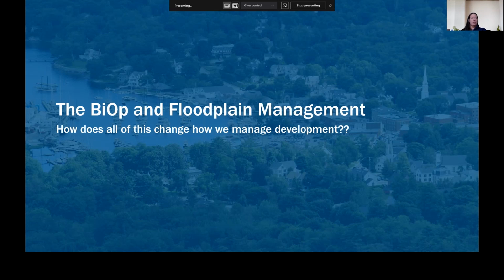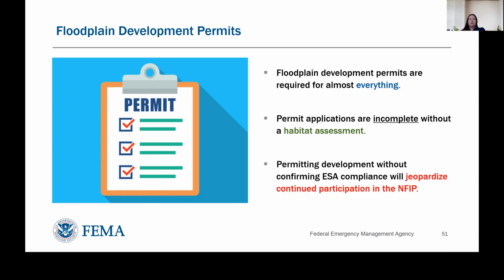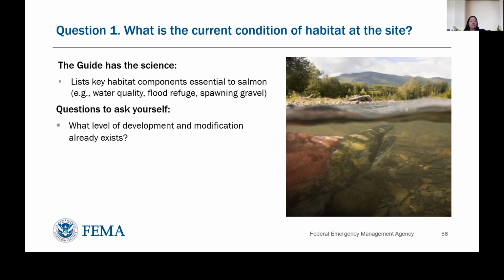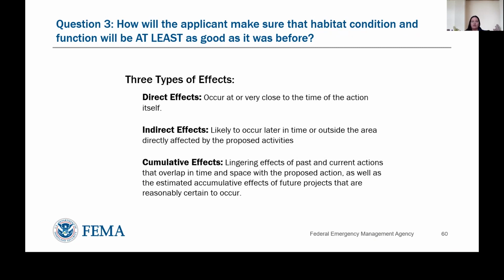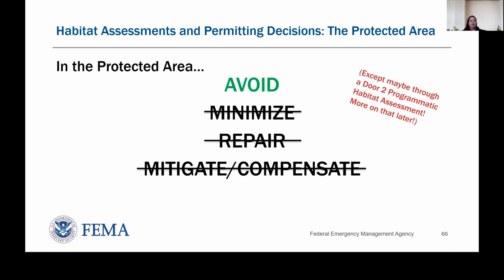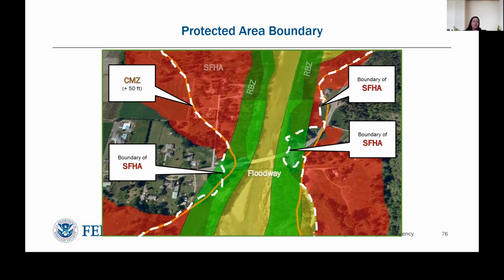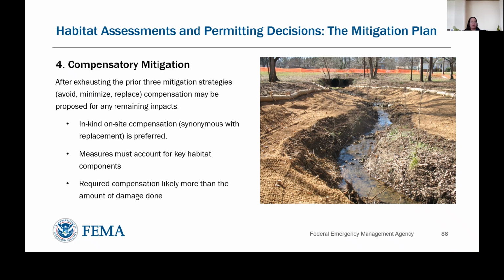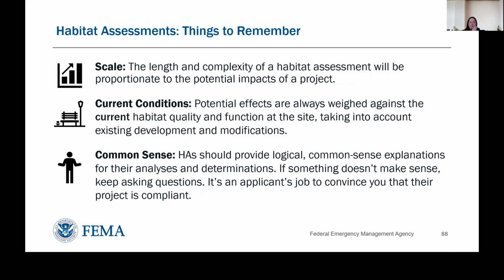Module 4: NFIP-ESA Integration in the Puget Sound Region Training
Module 4 discusses module how to take all of the Endangered Species Act requirements and the BiOp implementation from Module 3 and how that applies when the NFIP makes local permitting decisions for development that’s proposed in the Special Flood Hazard Areas of our communities.